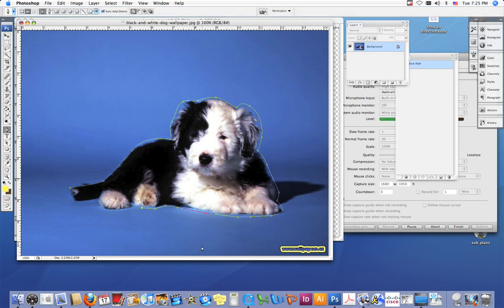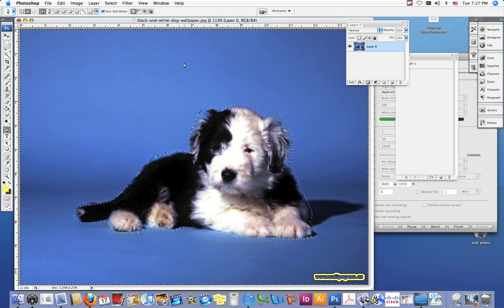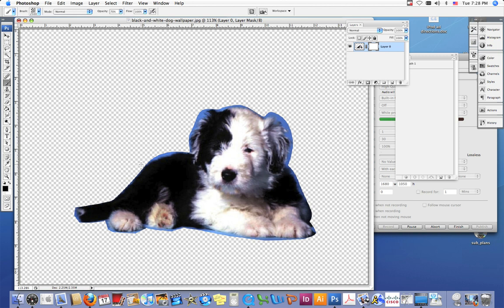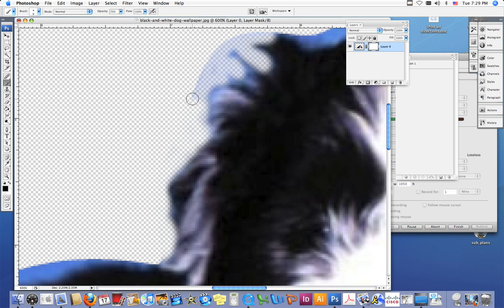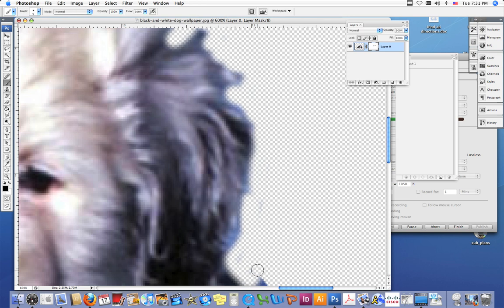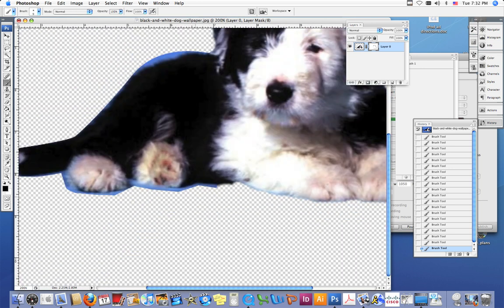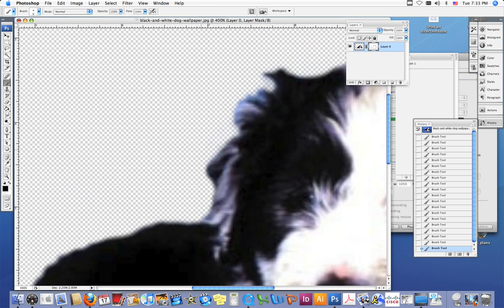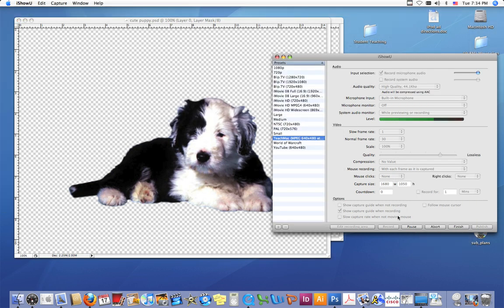tutorial3 adding a layer mask